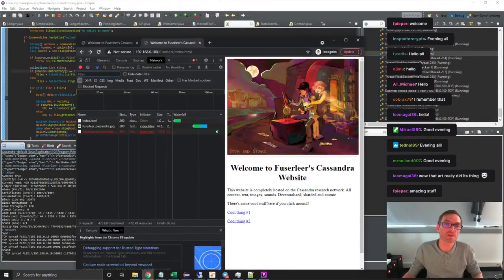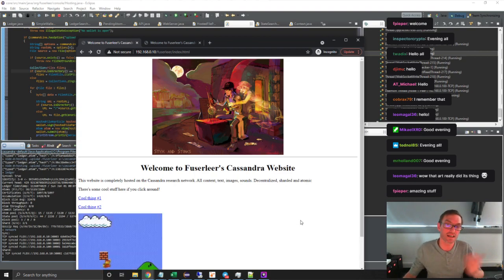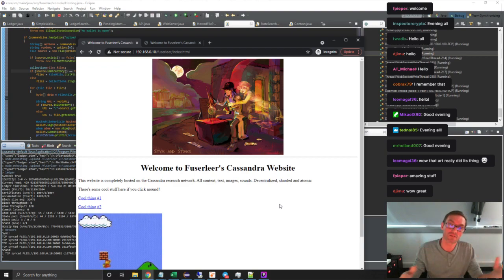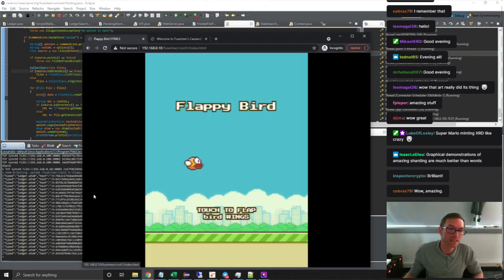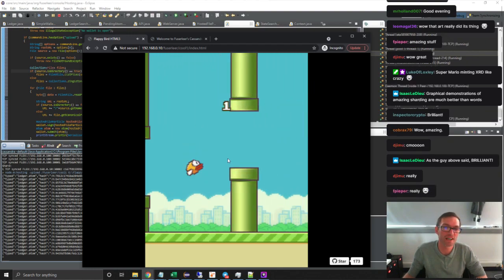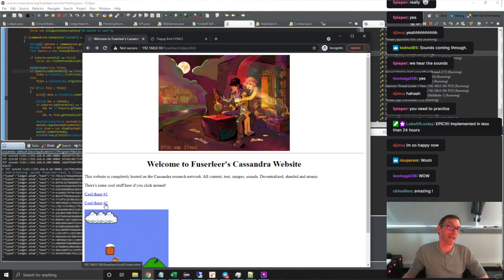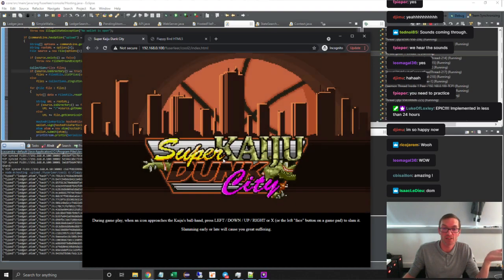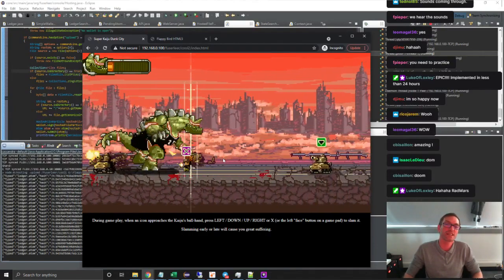Radix Founder Plays Flappy Bird on a Sharded Network!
Today Dan demonstrates how various aspects of a website can be hosted on different shards of Cassandra, which is a test network used by Radix Labs for research.

As parts of the website and game were distributed across multiple shards, for the elements to interact with each other and enable the game to run in real-time cross-shard atomic composability is required. By comparison, traditional blockchains would have high latency, and if different elements were hosted on different shards without atomic composability, text and images on the page the game wouldn't be synchronized.

This proof of concept shows how our Cerberus consensus mechanism is able to facilitate atomic composability across shards - something unique to Radix DLT.